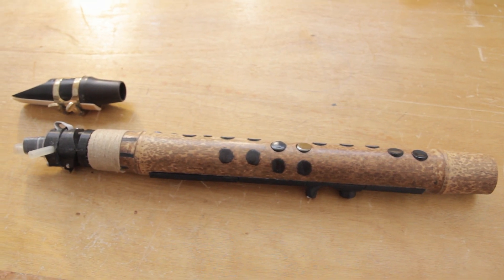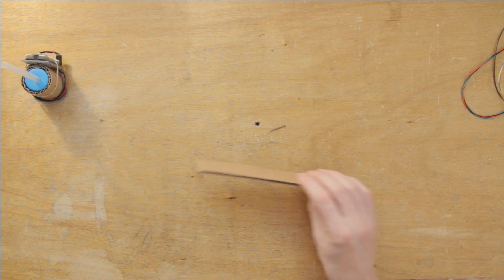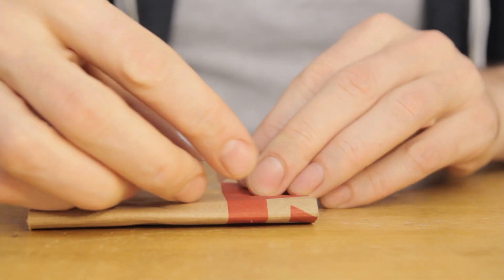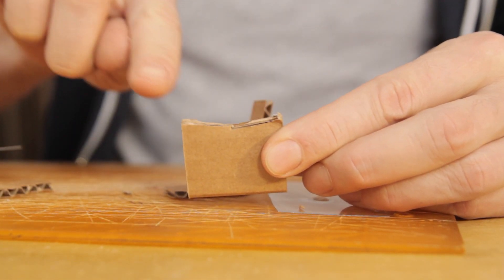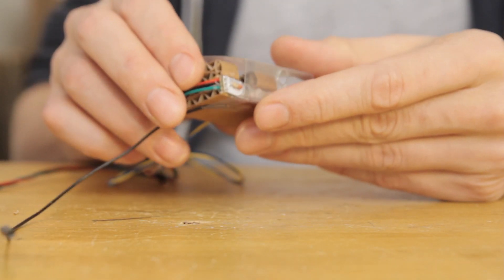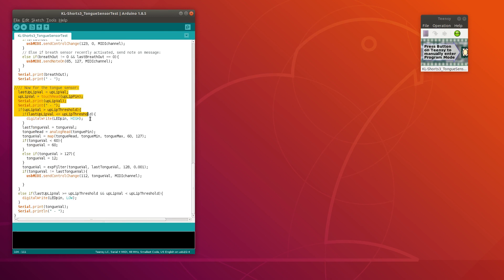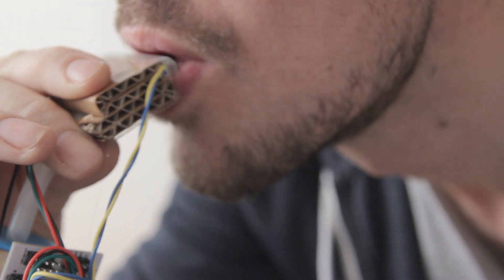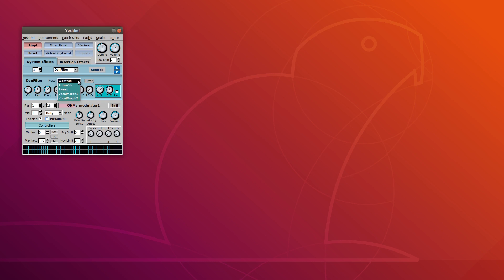DIY MIDI Mouthpiece Measures Light Instead Of Sound. (Tricking the brain with sensors - part2)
In this short video I make a DIY MIDI wind instrument mouthpiece with an advanced sensor setup which measures the position of my tongue inside my mouth while I play. It's made out of corrugated cardboard and recycled plastic from a food container. It includes several modules from my "KontinuumLAB Instrument Kit", like the BPW34 photo-diode module, and the microcontroller I use is a Teensy LC, which is programmed with Arduino.
This sensor setup is one of my favourite ways of tricking the brain with sensors, but I have many more.

You can find the code that I used for this test